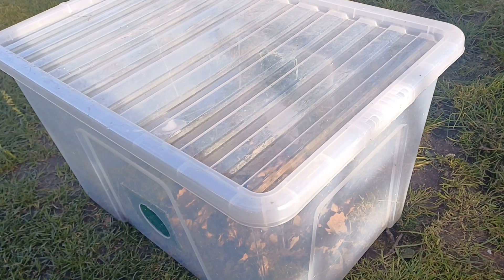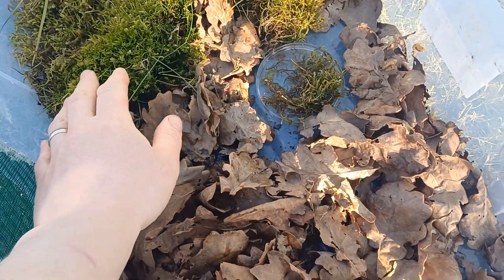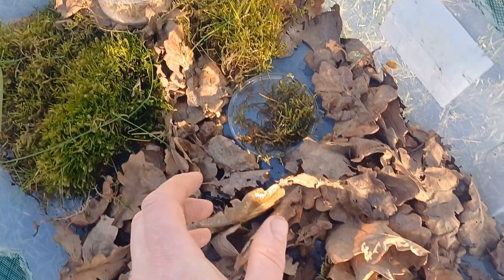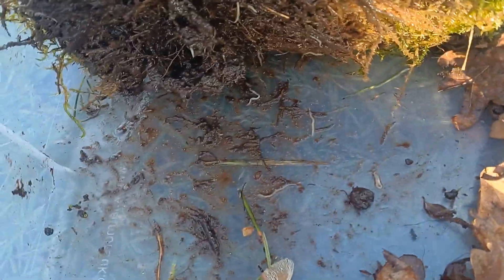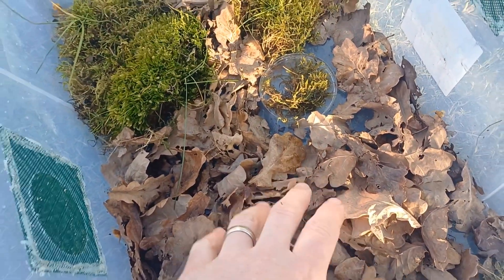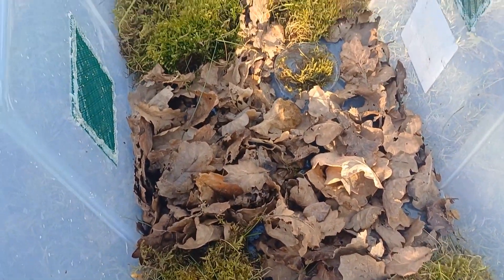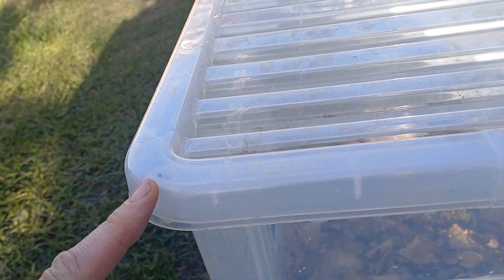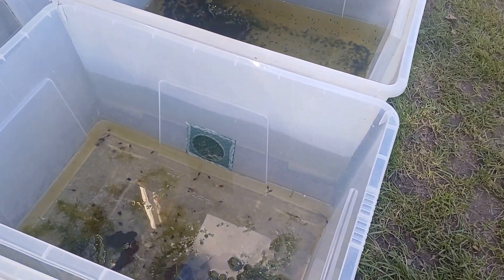How to Keep Baby Frogs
How to house Rana temporaria froglets after metamorphosis.
The animals shown here are captive bred albino and leucistic Common Frogs.